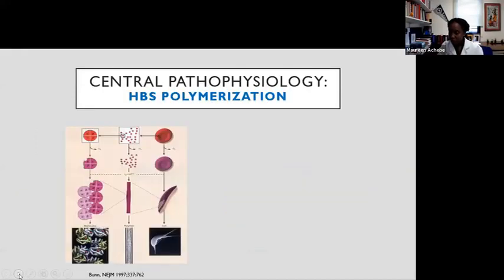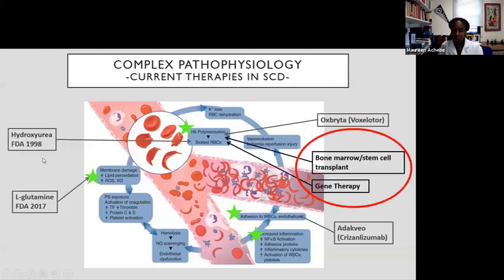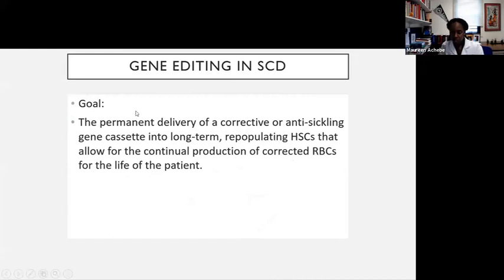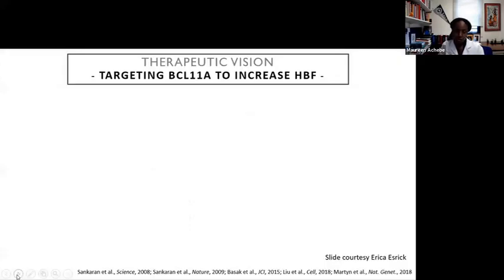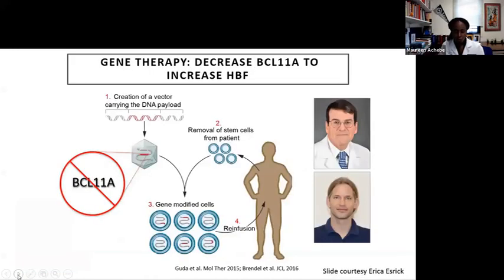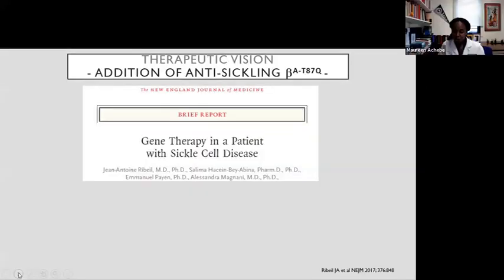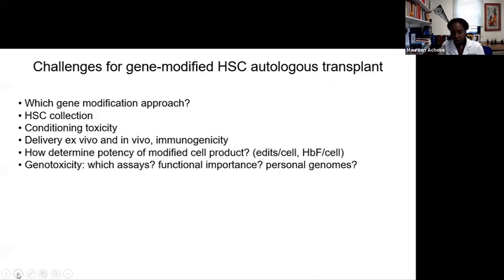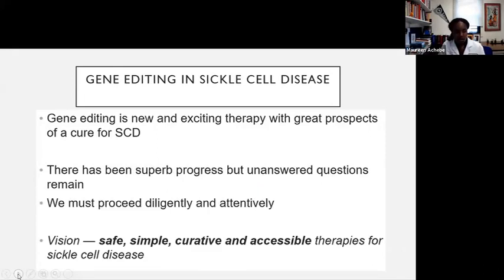Session 3: Maureen Achebe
2020 World Sickle Cell Day Celebration
Theme: Reducing the burden of Sickle Cell Disease in Nigeria - Utilising Evidence and the role of Stakeholders

Presented by: The Sickle Cell Support Society of Nigeria in collaboration with the Nigeria Society for Haematology and Blood Transfusion